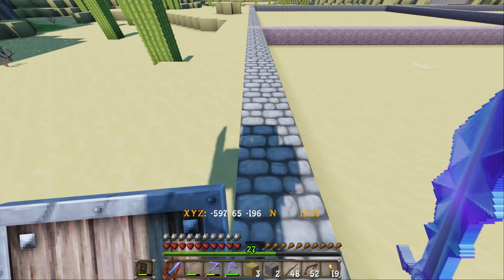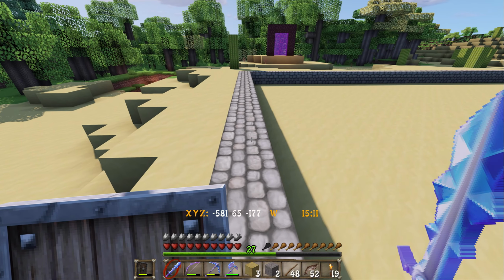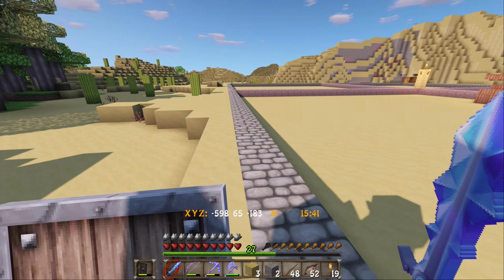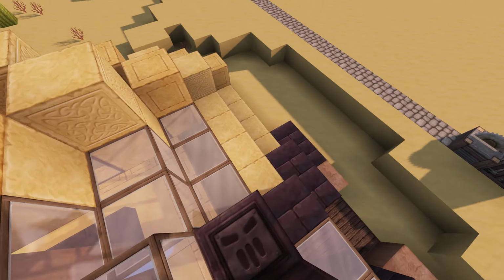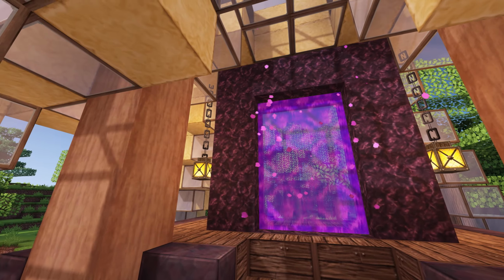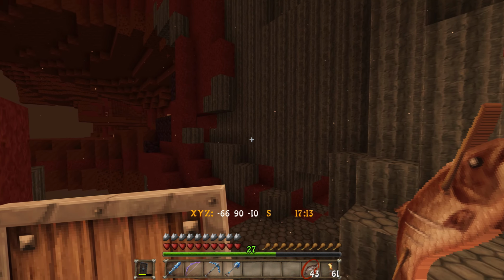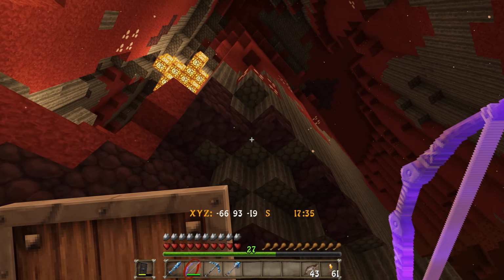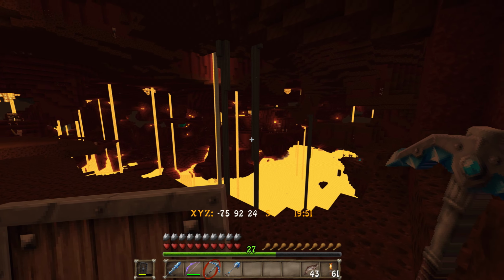Preparing For Nether Adventure (Episode 8 Pt. 2)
Imagine gets ready to learn the new Nether!!! A picturesque time lapse and a creative build are the focus today!!! Hope you enjoy.

Repeater - by ELPHNT
Prom - by Coyote Hearing